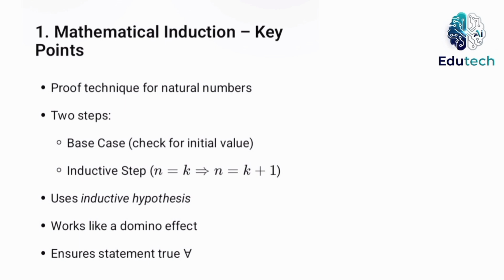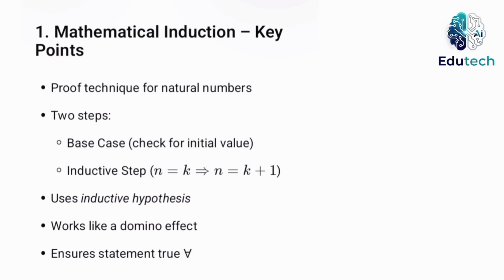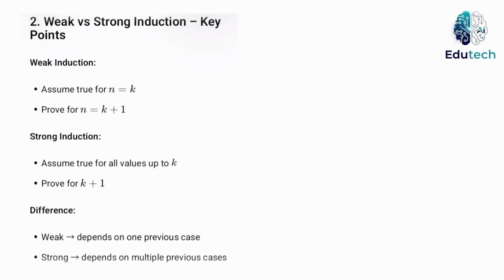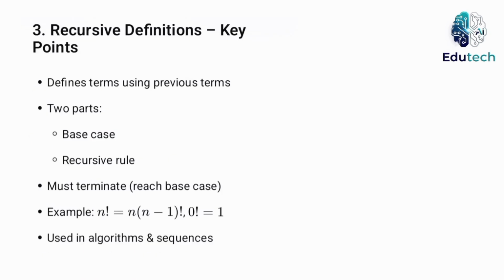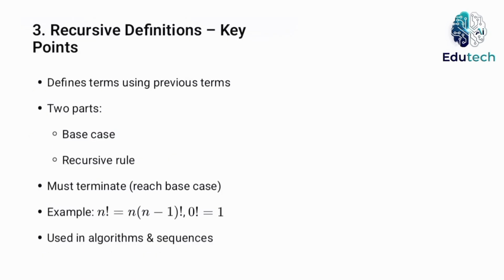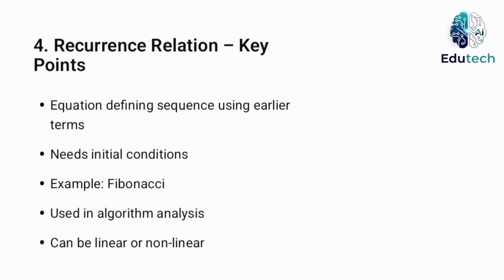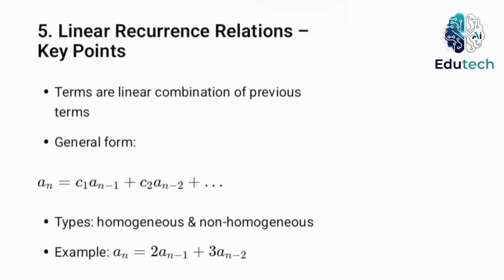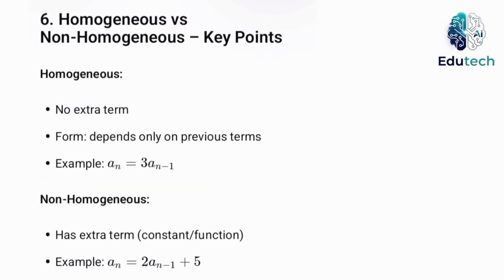KTU B Tech S2 Discrete Mathematics Module 3 Sure Q & A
This video will help you with:
✔ Important theory preparation
✔ Quick revision before exams
✔ Understanding concepts clearly
✔ Scoring better in university exams